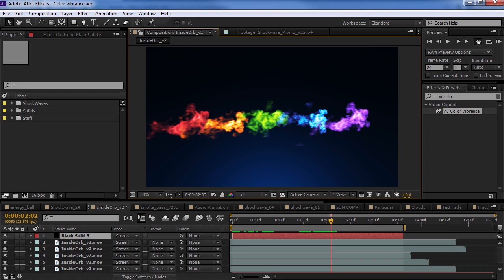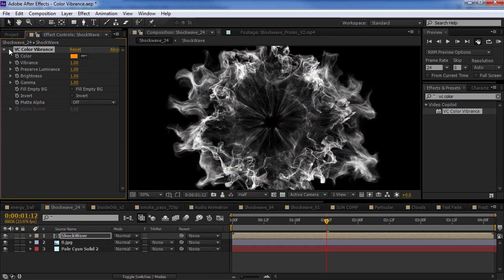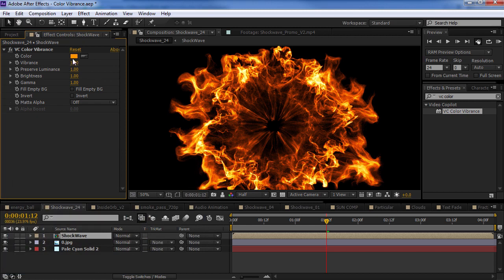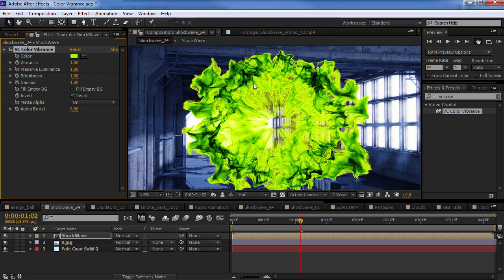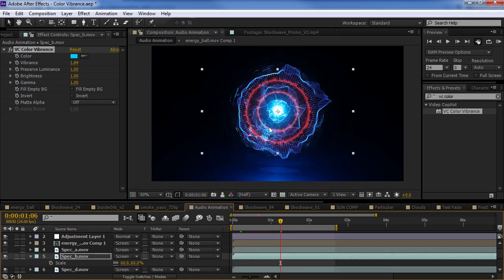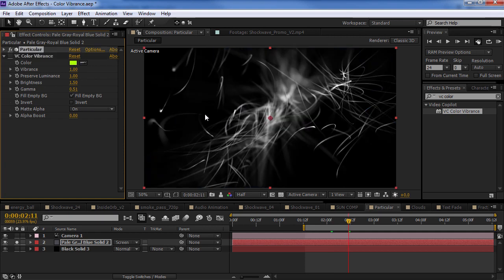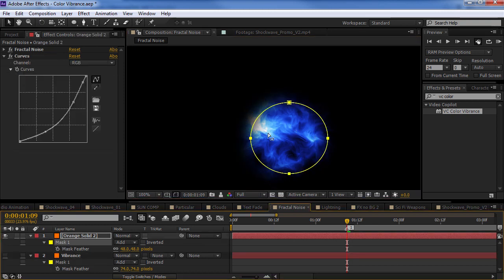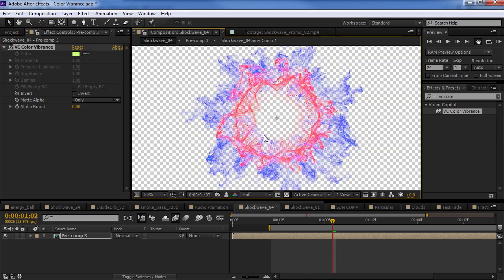After Effects Tutorial colour vibrance warna vibrance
Tutorial bagaimana Lebih baiknya colouring pada effects asap dan mode screen lainya